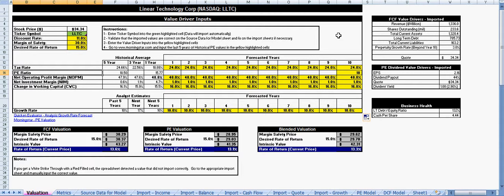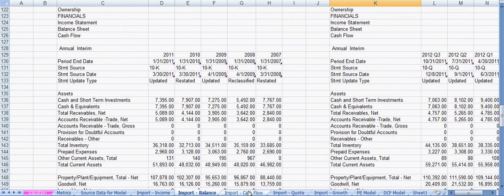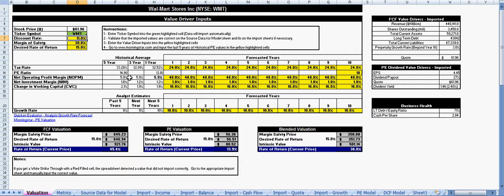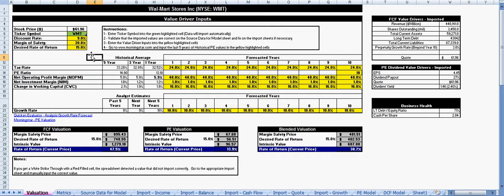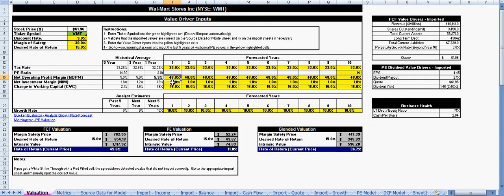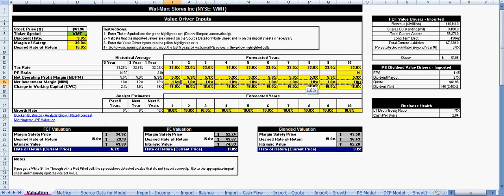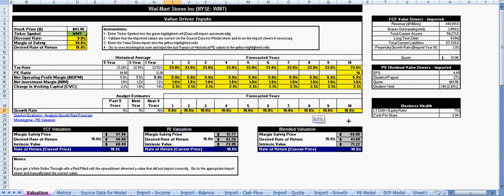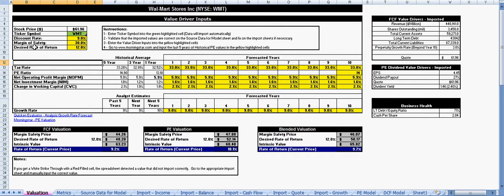stockvaluation0002.avi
Stock Valuation Model